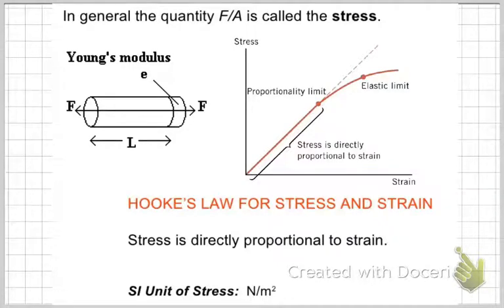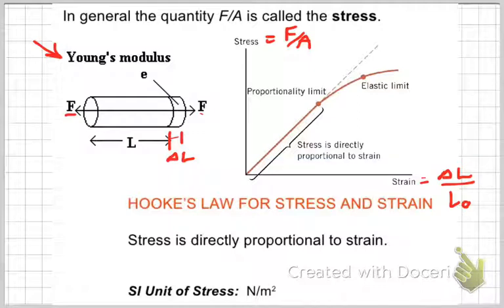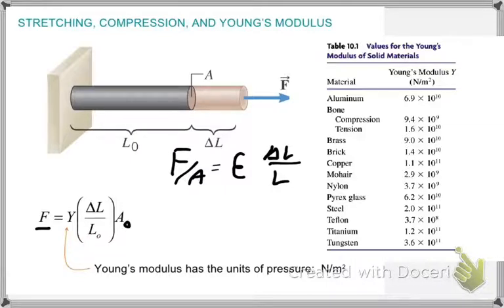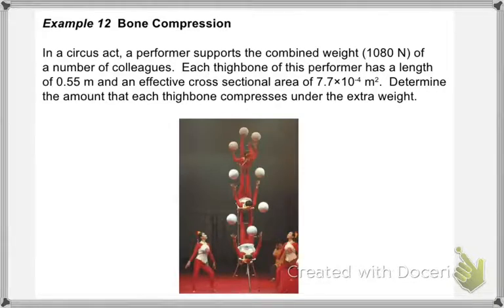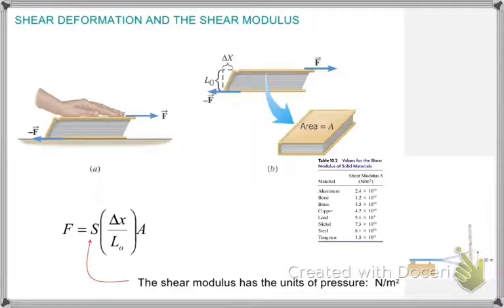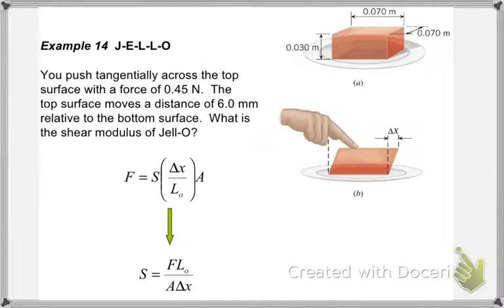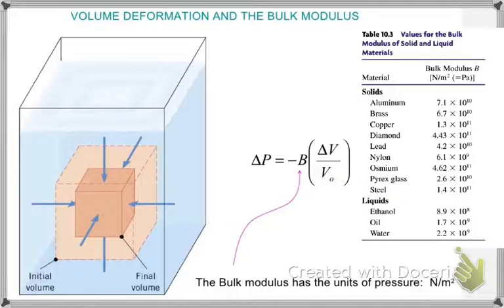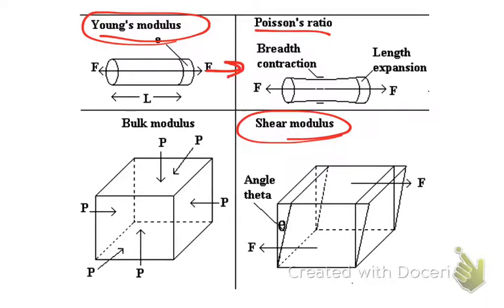Elasticity presentation for AP Physics C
This presentation is for elasticity as applies to AP Physics at the University School.